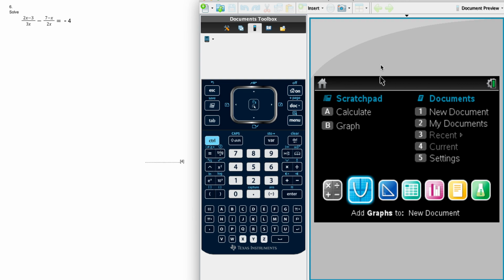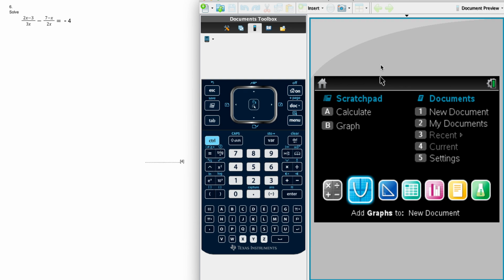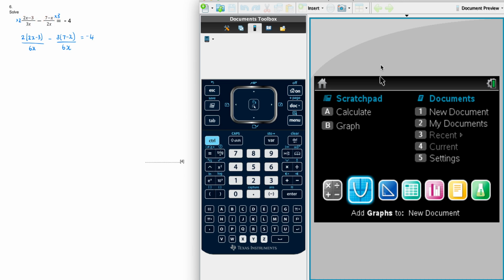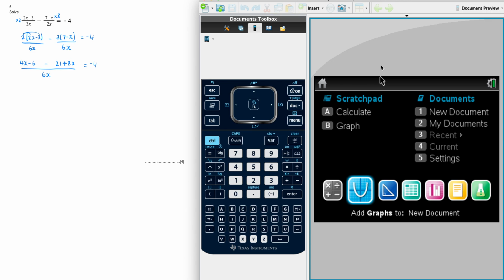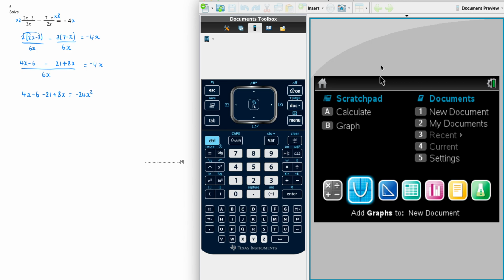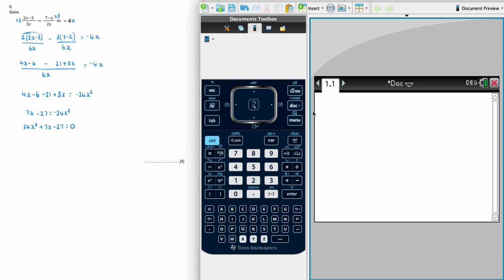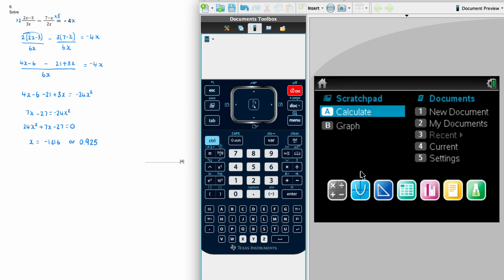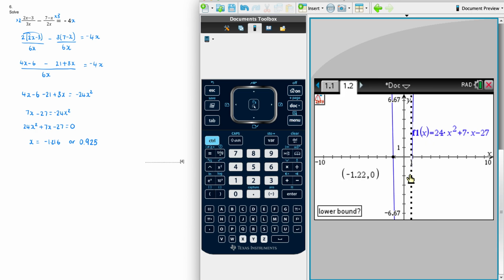CIM - Solving algebraic fractions involving quadratics - Exam Question